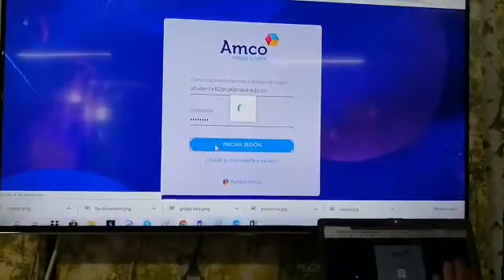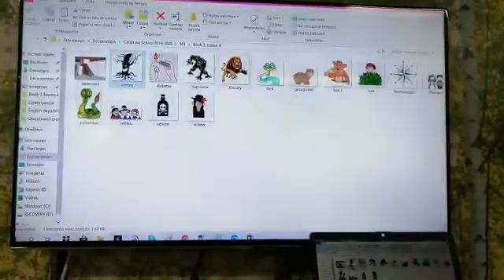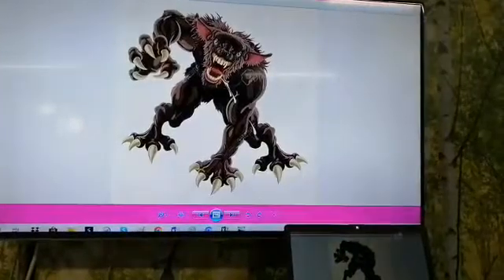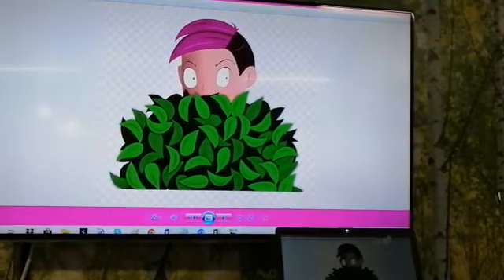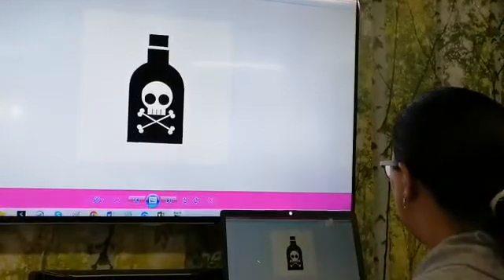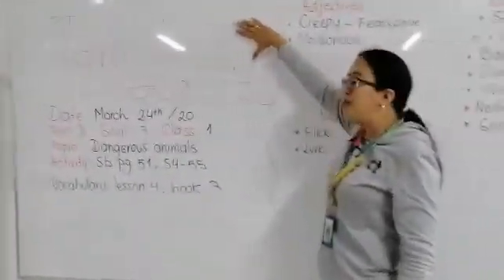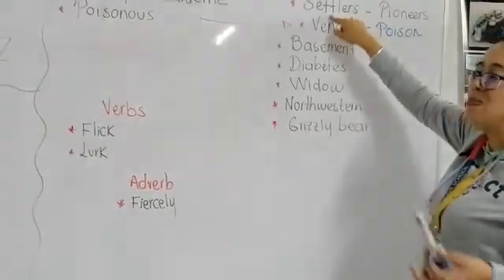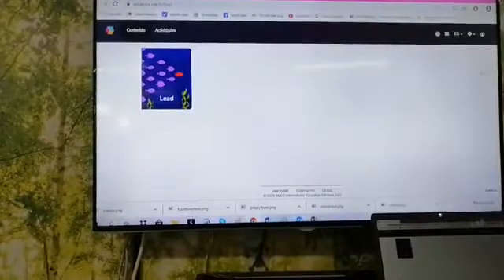Class 1, video 1 Vocabulary introduction Maryer Acero 501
This video is necessary for you to work on the first class, Goal 7. It introduces the vocabulary, helping you to recognize the words by using pictures.